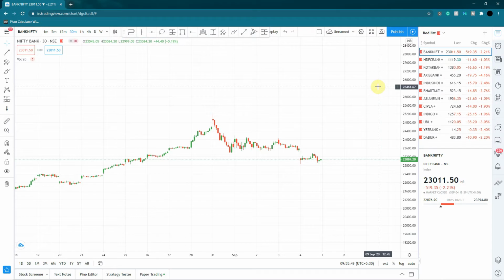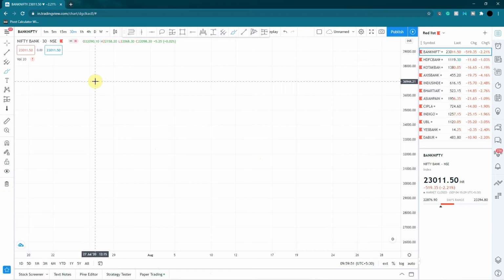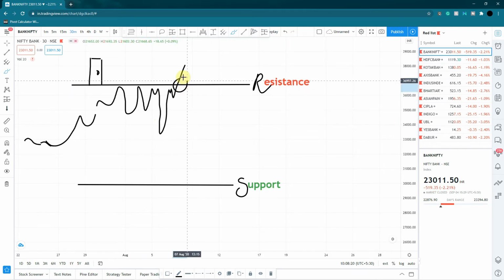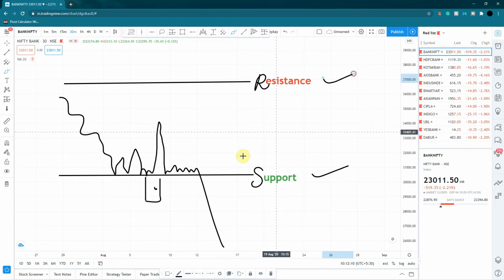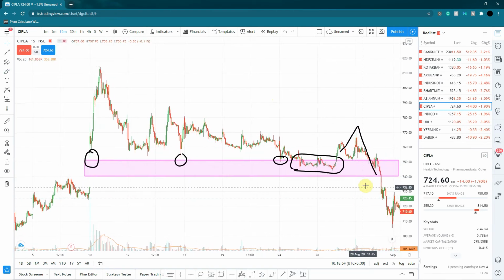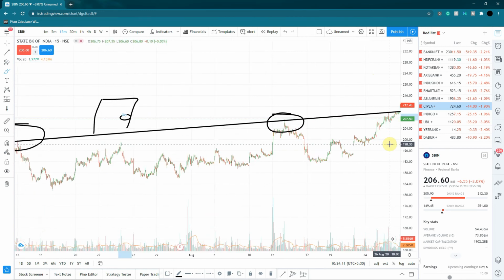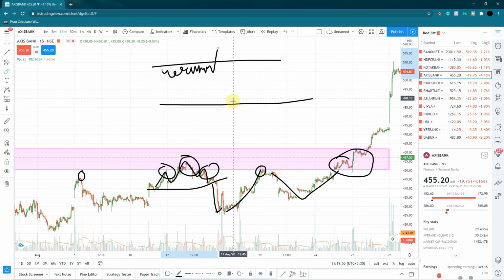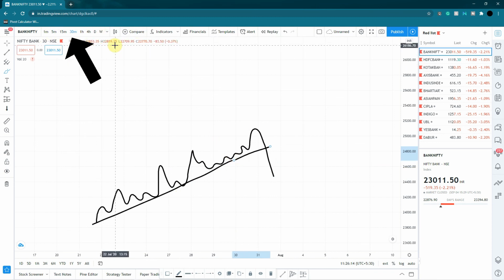How To Predict Trendline Breakouts Accurately ( With Examples ) Support & Resistance Explained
In this video, we discuss trendline breakouts and how we can predict them before they actually occur. With detailed examples, you'll understand for yourself with simple logic how you can predict when the breakouts are about to happen.

The video mentioned above
Click on the link to open TRADING VIEW software for trading, get up to 2000/- in your Demat account for free

Click on the below link to open a Demat Account with leading Discount Brokers:

🎵 Track Info:
Title: Shine by Declan DP

🎵 INTRO MUSIC
Title: Leon Felekyan - Emotional Modern Hip Hop